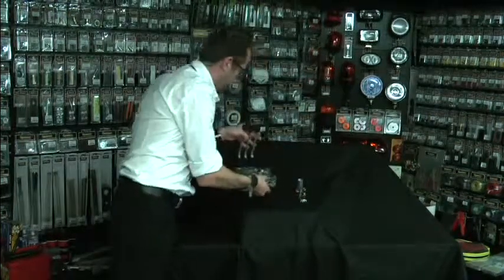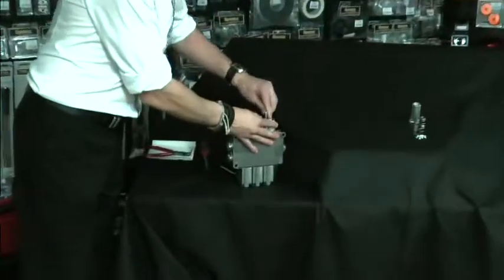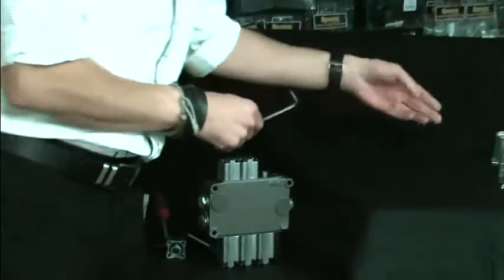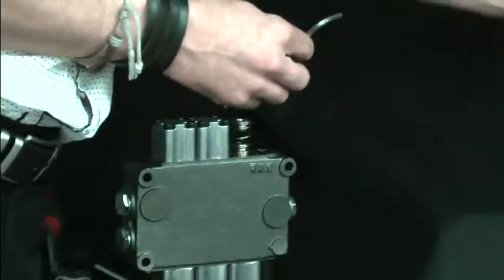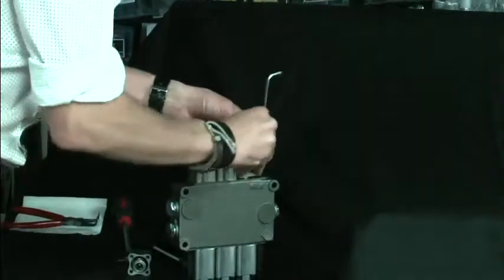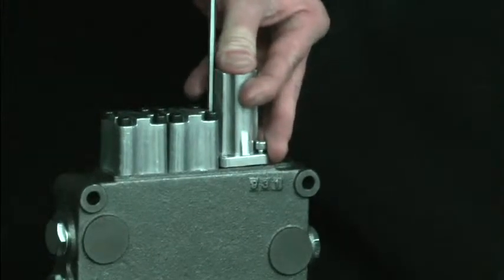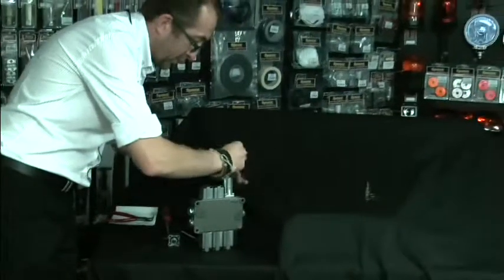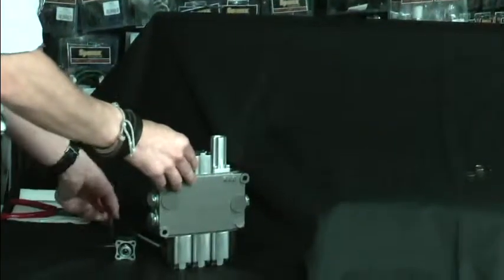Sparex Monoblock Valve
demonstrates how to convert a spring return lever mono block system into a detent position system.